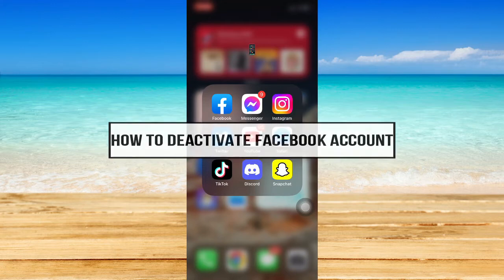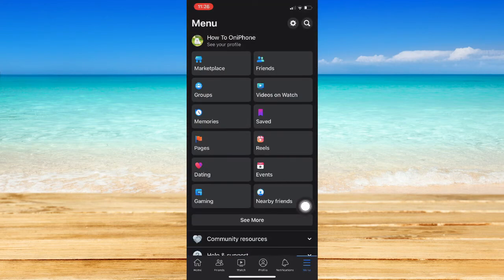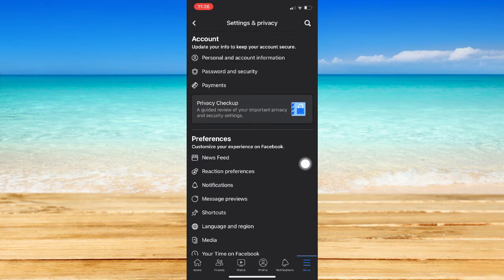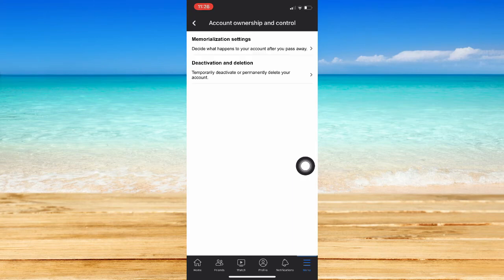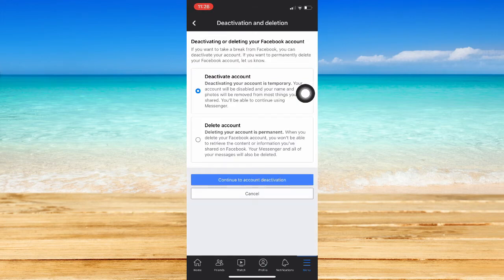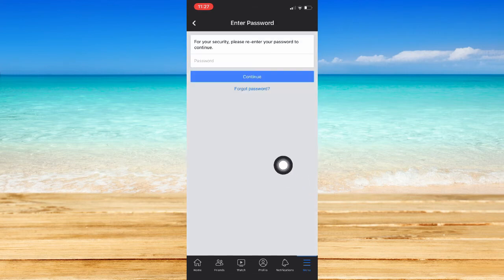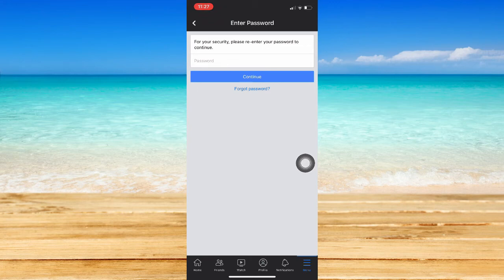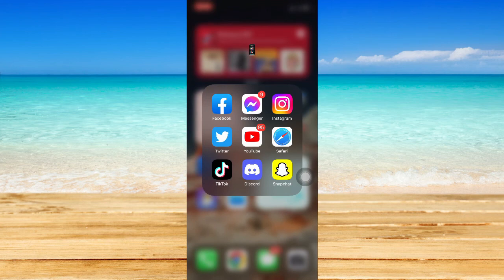How To Deactivate Facebook Account